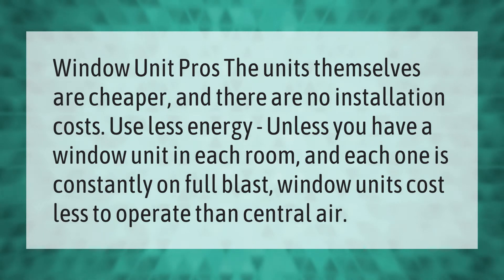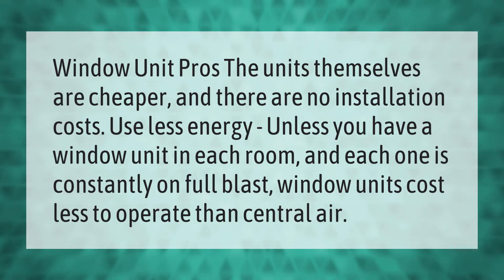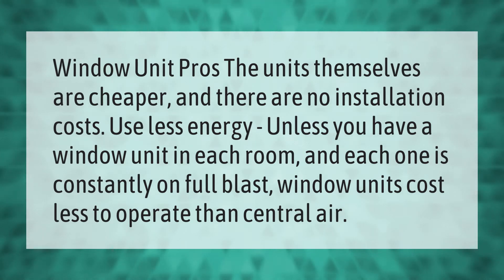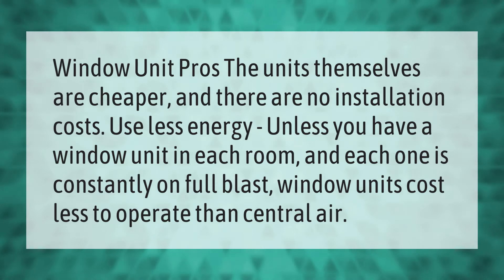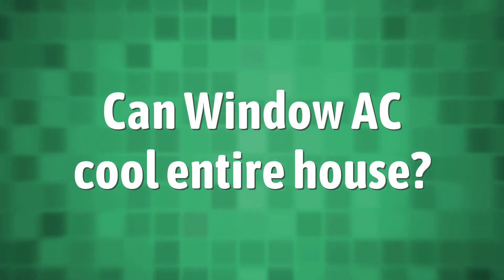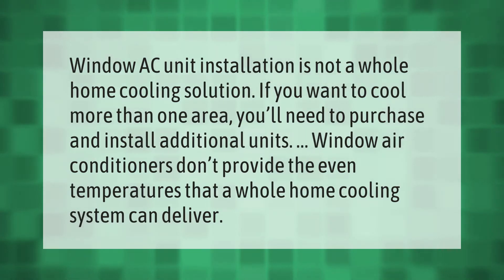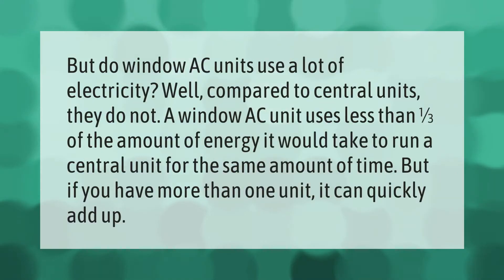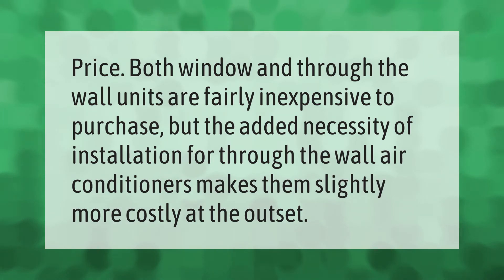Is it cheaper to run a window air conditioner or central air?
00:00 - Is it cheaper to run a window air conditioner or central air?
00:36 - Can Window AC cool entire house?
01:04 - Do window units make your electric bill go up?
01:34 - Why are wall air conditioners more expensive?

Laura S. Harris (2021, May 13.) Is it cheaper to run a window air conditioner or central air?
    AskAbout.video/articles/Is-it-cheaper-to-run-a-window-air-conditioner-or-central-air-244312